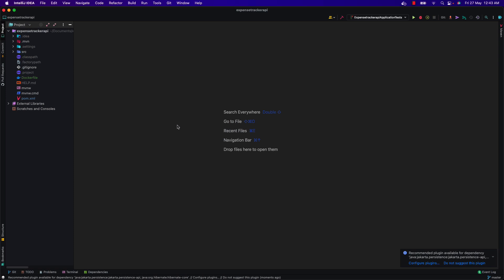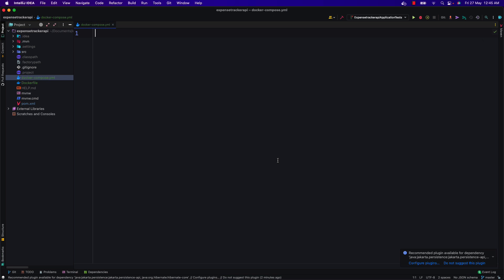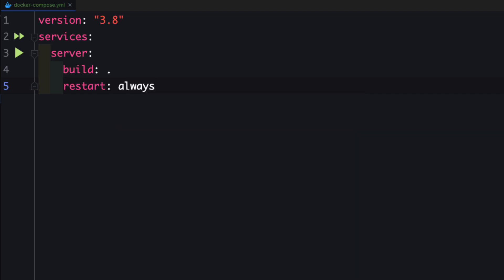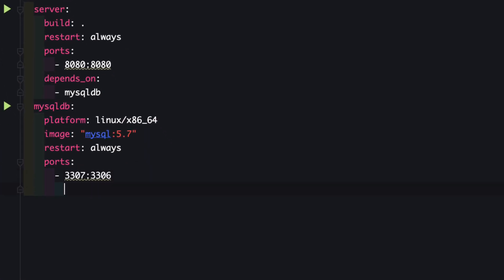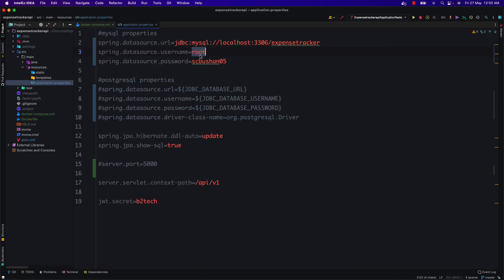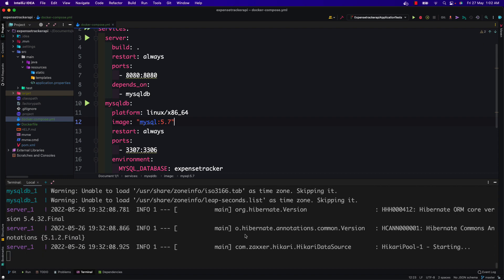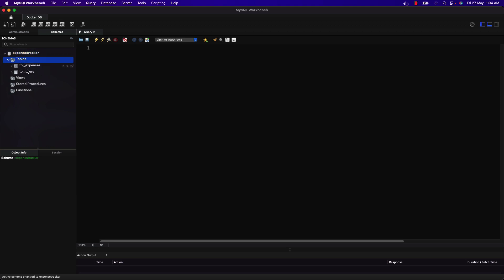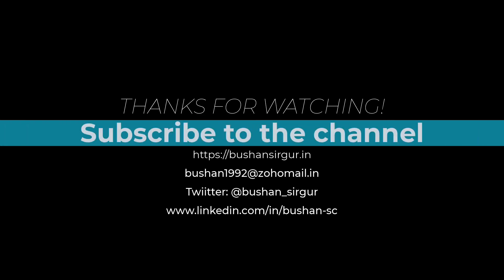Dockerize Spring Boot Application with MySQL using Docker compose